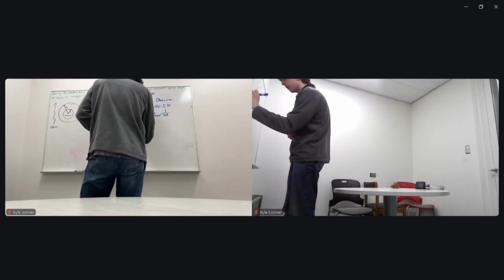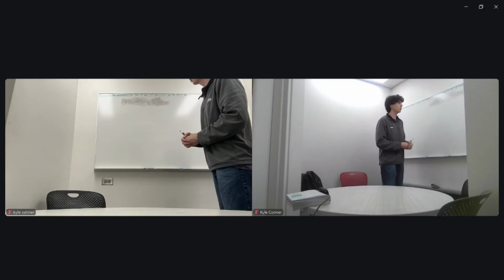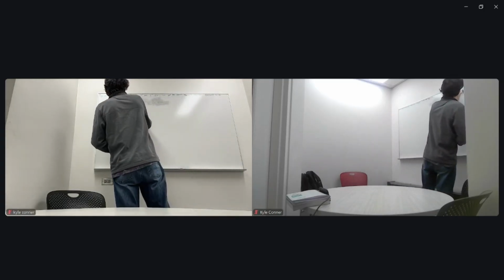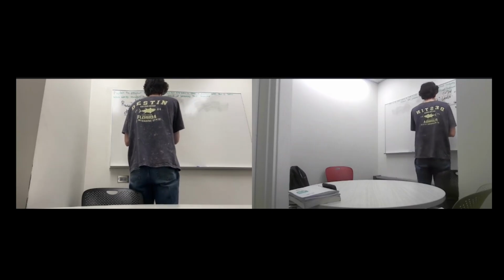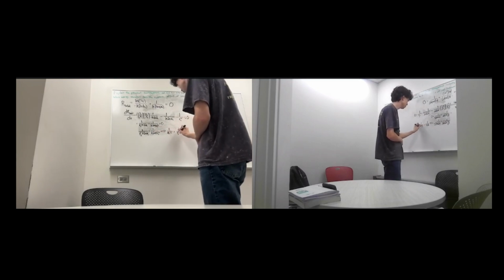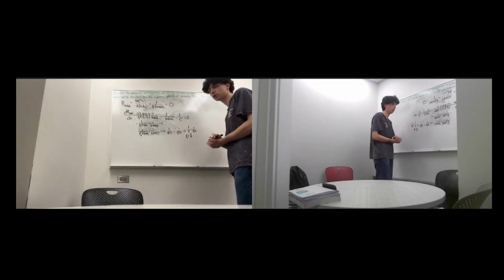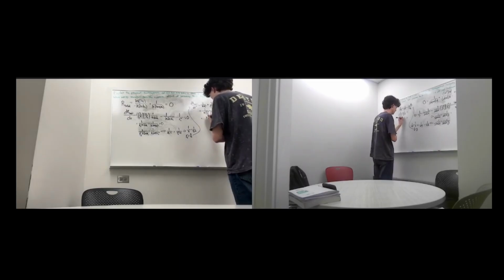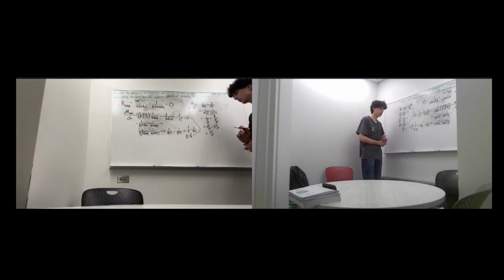Transport II: Homework 2C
1.  Using the results from B2, derive an expression for the overall thermal resistance of a pipe of radius r1 wrapped with insulation to a radius of r2.

2.  Determine expressions for the first and 2nd derivative of the overall thermal resistance obtained in C2.

3.  Explain the practical consequences of C2 and C3.  Why is there a minimum value for r2 below which adding insulation has the opposite effect of increasing heat transfer?